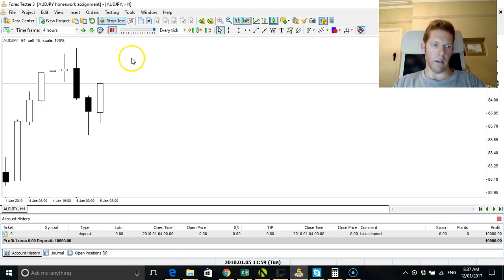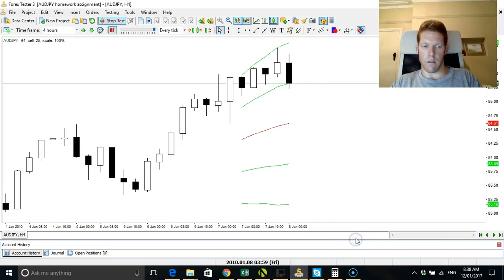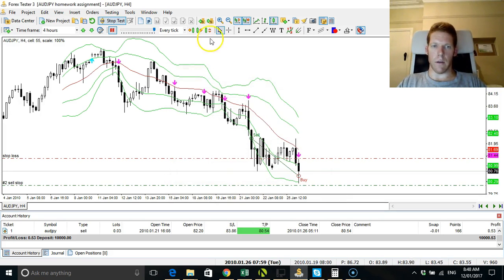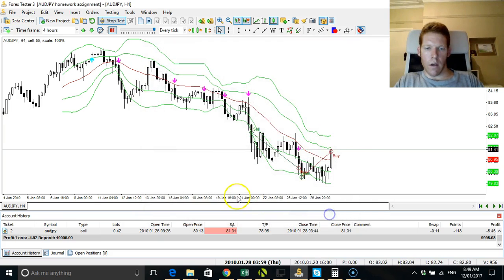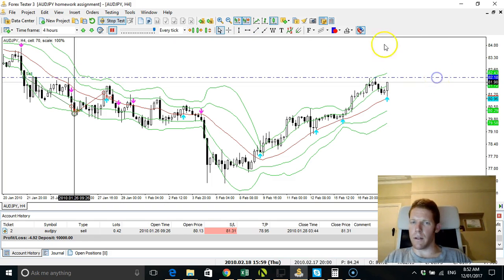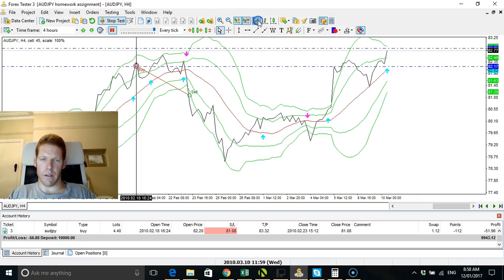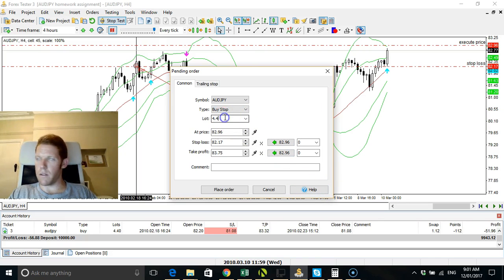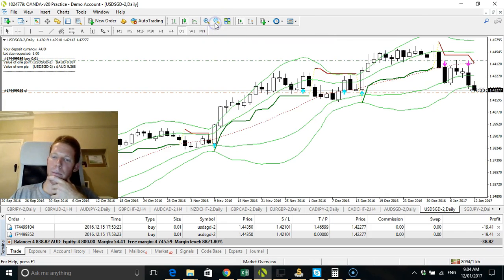AUDJPY DBB method back testing 4 hourly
I take a few trades and give reasons on why I got into the trade, statistics provided along with a running dialogue during the testing explaining what to look for when getting into a trend or a swing point for reversals in price action. Please note I am a novice trader and learning the process of pattern recognition 1 winner and 4 losing trades were completed in this session stay hungry and keep working hard is the message I will tell anyone interested in joining me in this trading journey to become a professional trader. Apologies for the length of video but this analysis and process of back testing does take time and requires patience

Happy trading to everyone :).